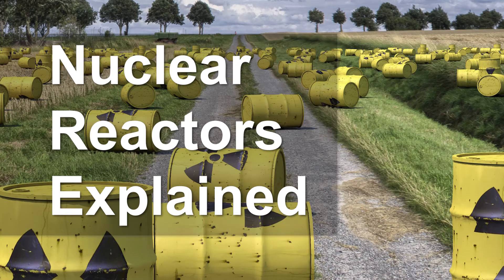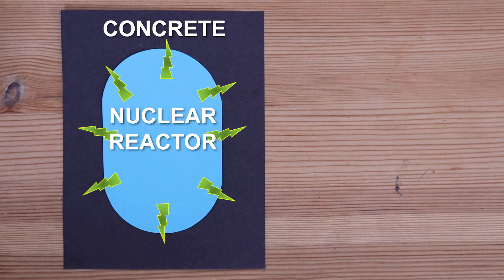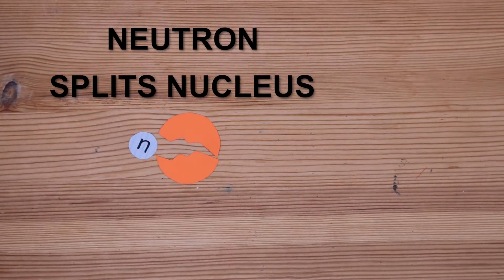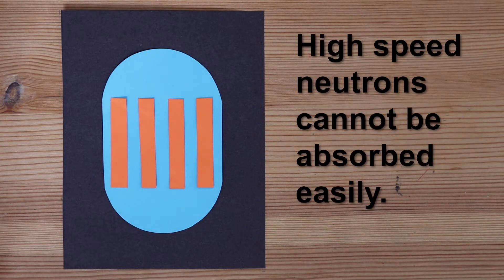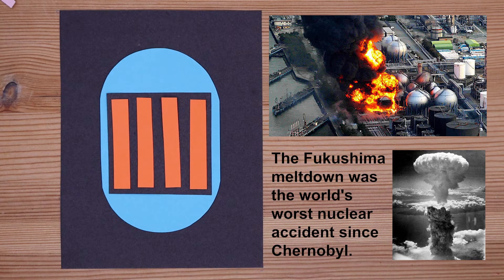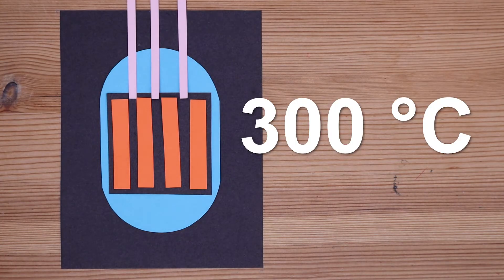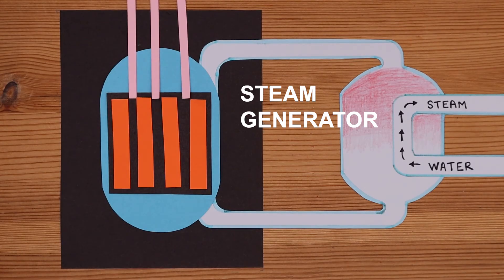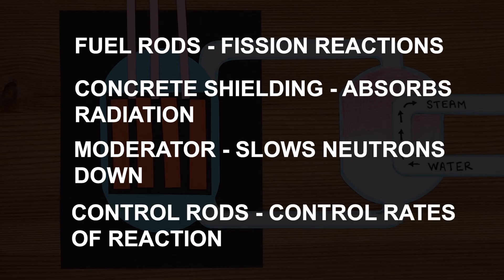Nuclear Reactor Explained GCSE Physics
How do nuclear reactors work? Inside the reactor, there are fuel rods, control rods, and moderator. Concrete shielding encases the reactor to prevent radiation from leaving the reactor.